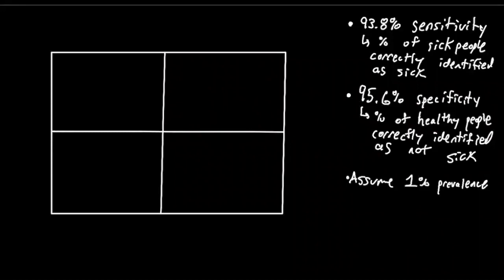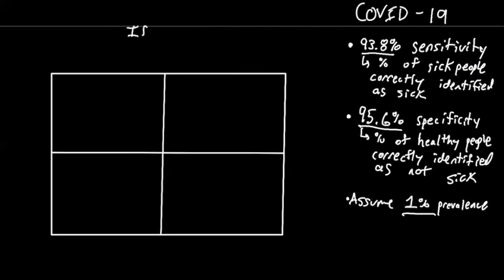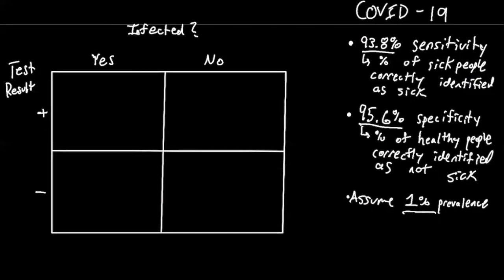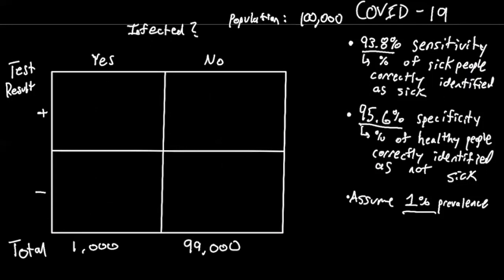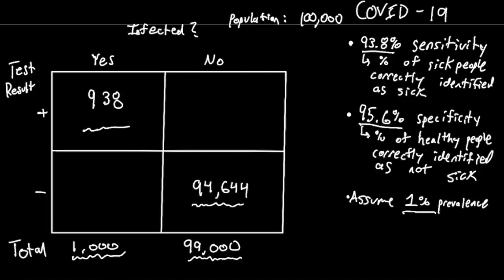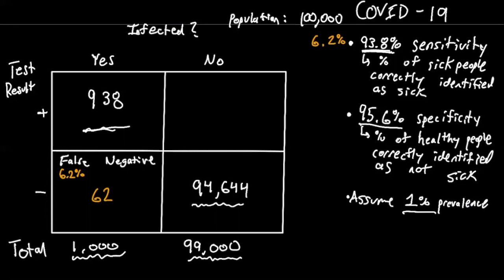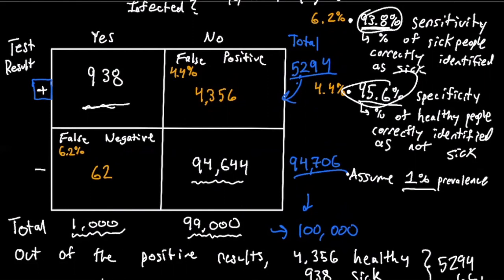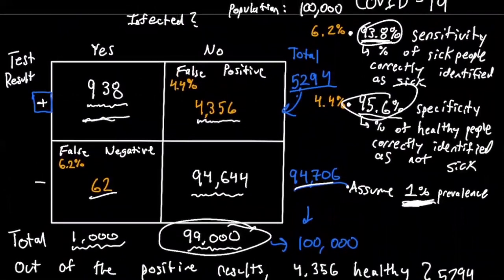Algebra 2B Conditional Probability: Two-Way Table Example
In this video we go over an example of how to use a two-way table to answer conditional probability problems.